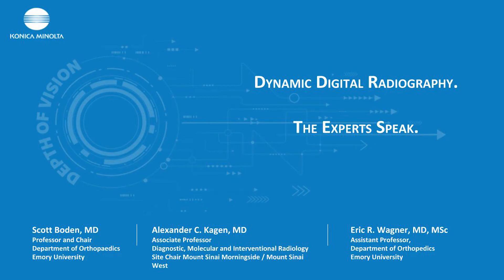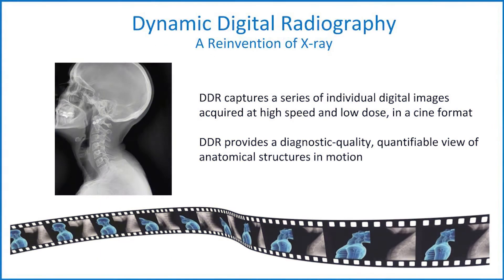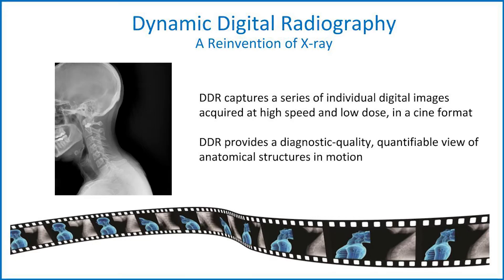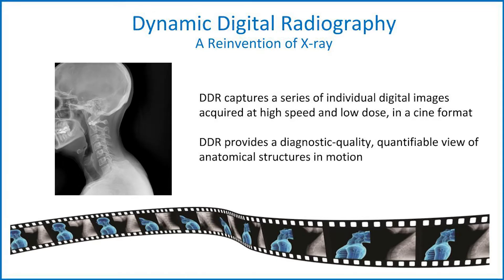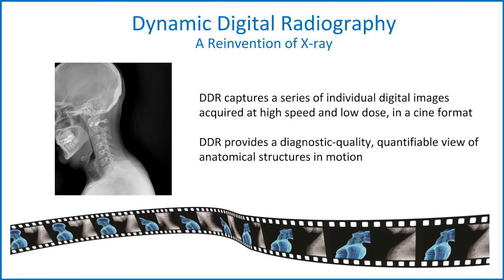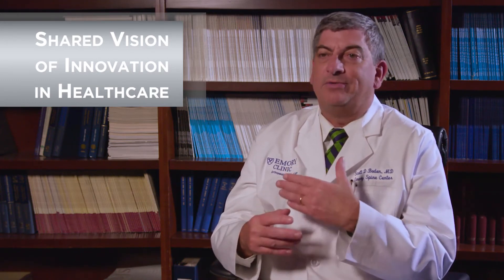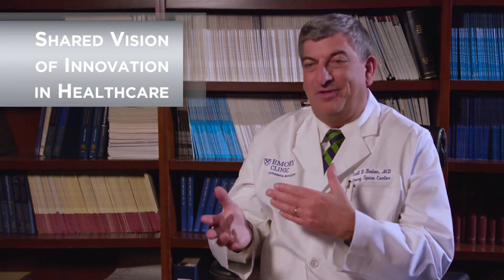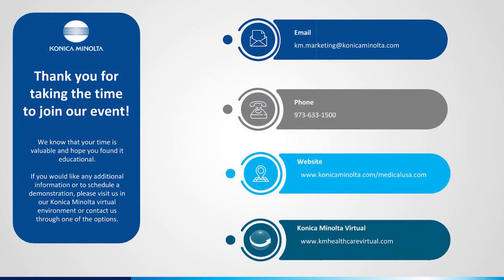Innovation Theater: Dynamic Digital Radiography with Leading Experts | Konica Minolta Healthcare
Join us in the Innovation Theater as leading experts discuss the clinical uses of Dynamic Digital Radiography (DDR) from Konica Minolta Healthcare. DDR offers a unique perspective by capturing anatomy in motion with a large field of view and minimal radiation dose. Unlike CT and MRI, which excel in spatial resolution but lack dynamic visualization, DDR enhances diagnostic capabilities with real-time imaging. Discover how DDR surpasses the limitations of ultrasound and fluoroscopy, providing reprocessable images that highlight soft tissue dynamics. Learn from our panel of experts about DDR's impact on medical imaging, enabling imaging in a natural upright position for comprehensive diagnostics and improved patient care. Explore the future of medical imaging technology with Konica Minolta Healthcare and DDR.